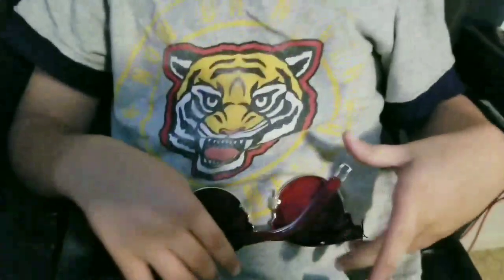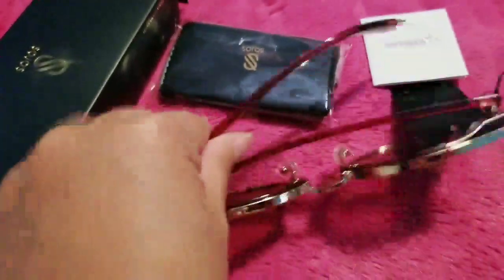LIFE IN TEXAS 133 KID'S TOOL KIT AND SUNGLASSES UNBOXING + REVIEW //PeterDor USA